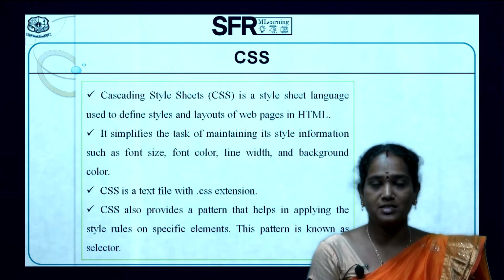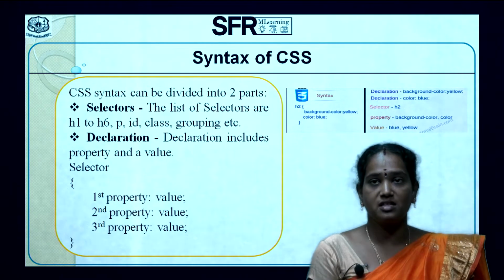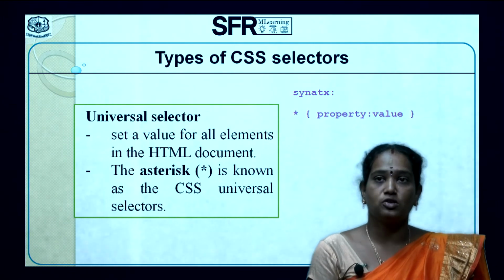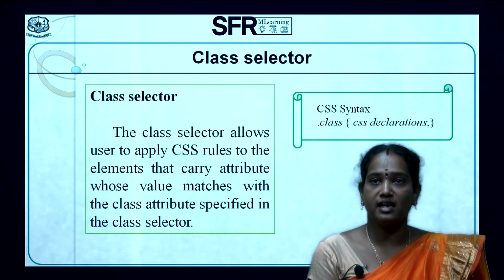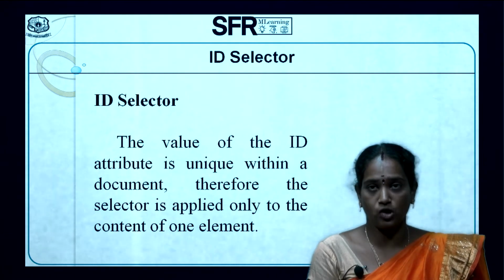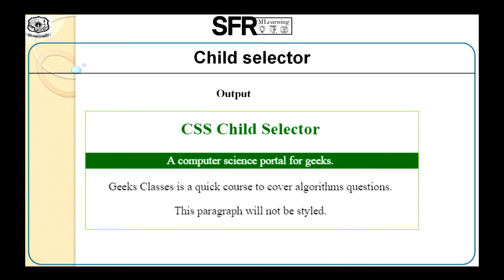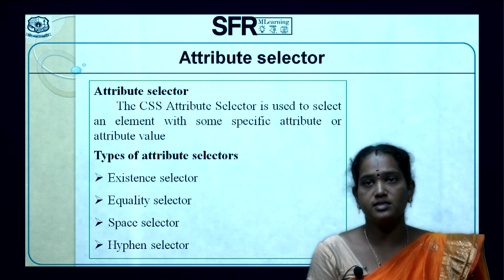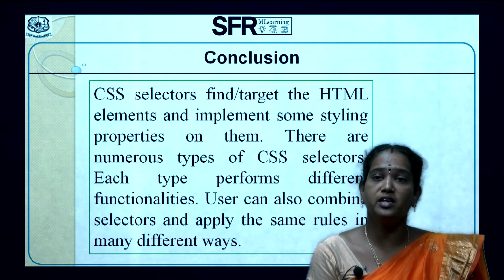CSS Selector by Dr.S.Deepa, Assistant Professor of Commerce